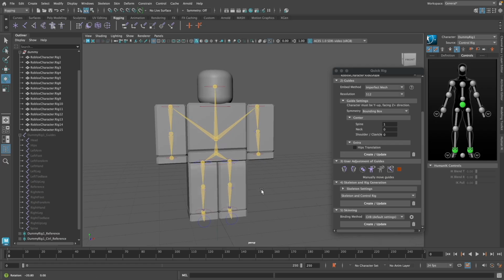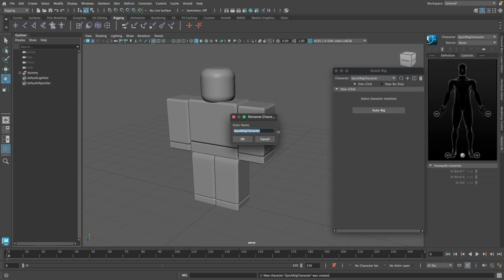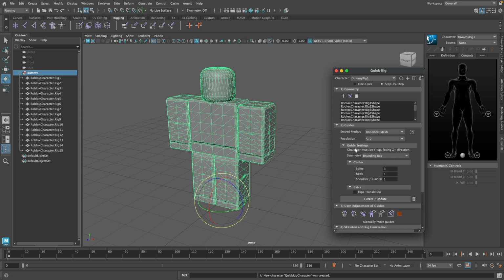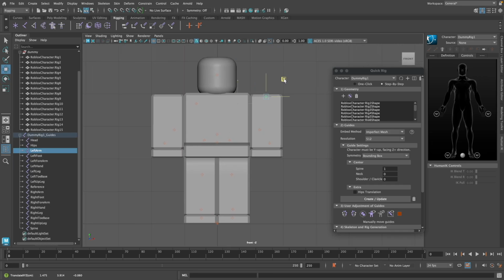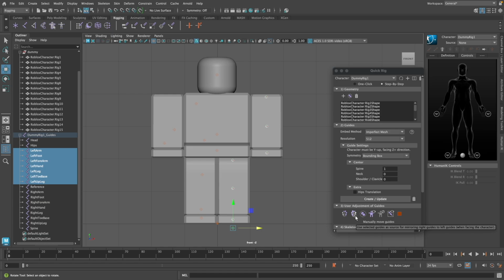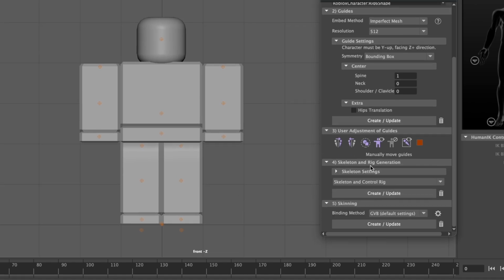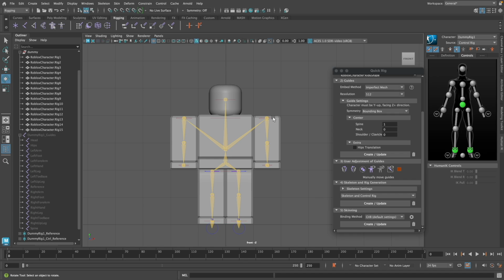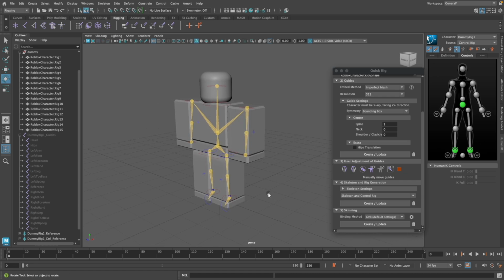Quick Rig Step-by-Step in Maya | Create Rig Character, Guide, Skeleton & Skin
How to quickly rigging in Maya?

Learn how to use the Quick Rig (Step-by-Step) feature in Autodesk Maya to quickly create a character rig.
This method gives you full control over the joint placement and skin binding process.

Steps covered:
 1. Open Skeleton → Quick Rig
 2. Click (+) to create a new rig character
 3. Rename with the “i” button
 4. Click Create Guide and adjust markers
 5. Click Create Skeleton
 6. Click Create Skin
 7. Test and fine-tune with the Paint Skin Weights Tool